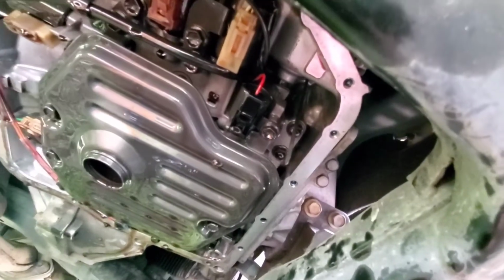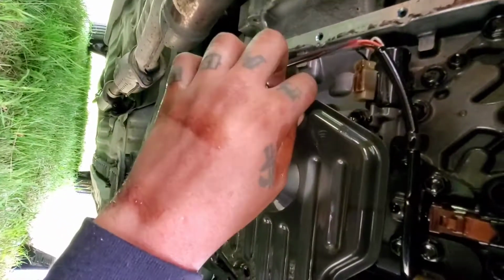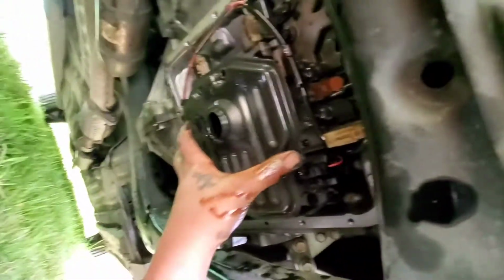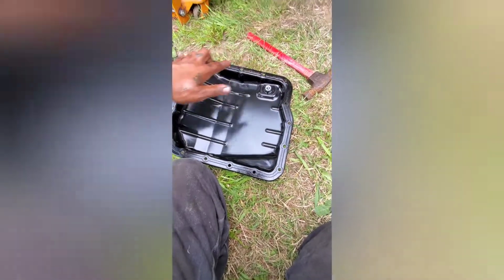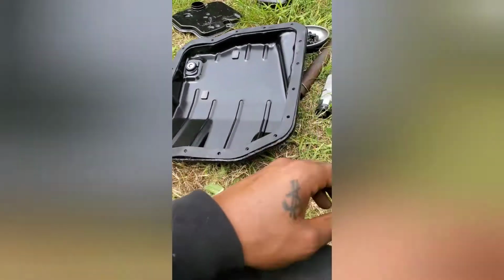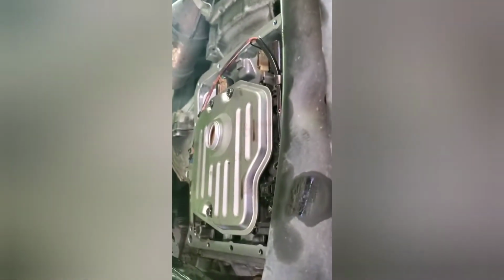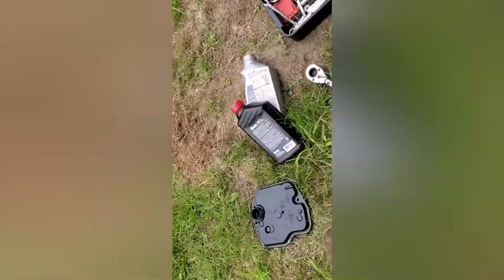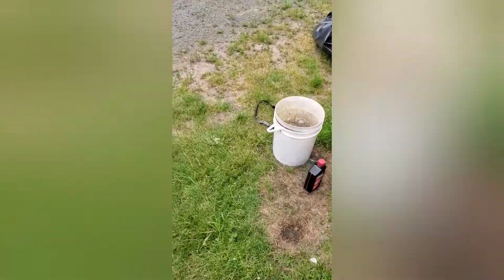2001 Lexus ES300 Transmission Filter and Gasket Replacement Walkthough